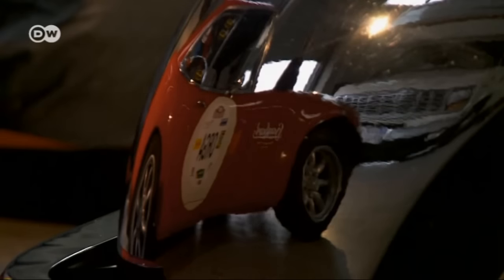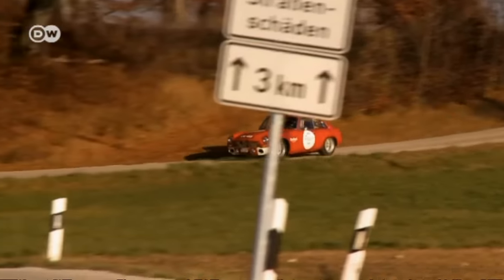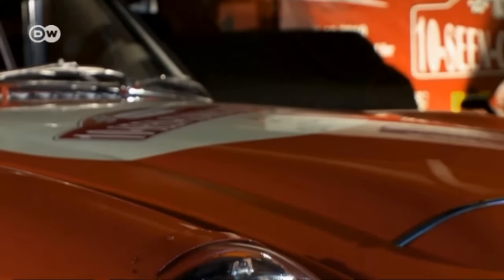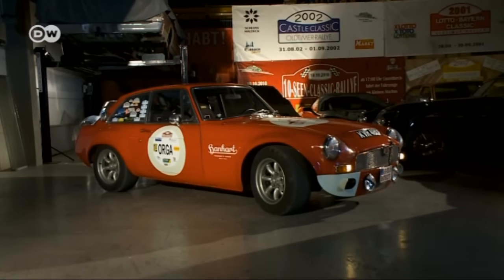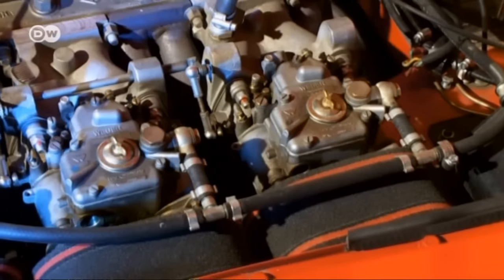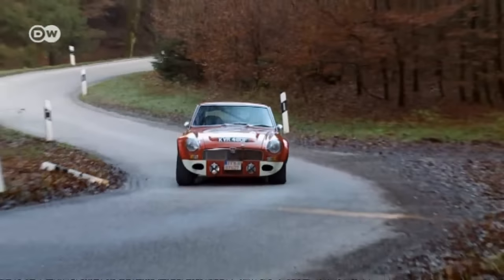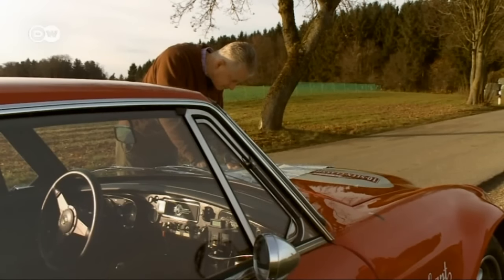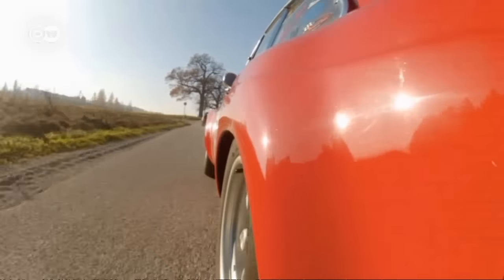Vintage: MGC GT Sebring | Drive it!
Pascal Kapp loves antique cars and rallyes. Nine years ago he fulfilled a dream when he bought an MGC GT from England. Everyone knows what the 'MG' means - it's the famous British sports car. The 'C' tells you that it has a six-cylinder engine, while the 'GT' indicates that it's the coupé rather than the convertible.